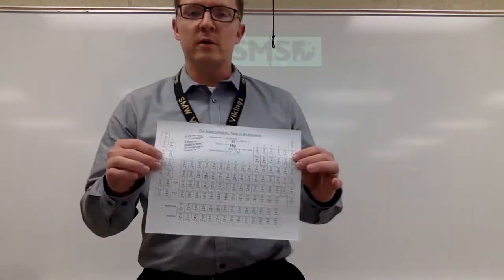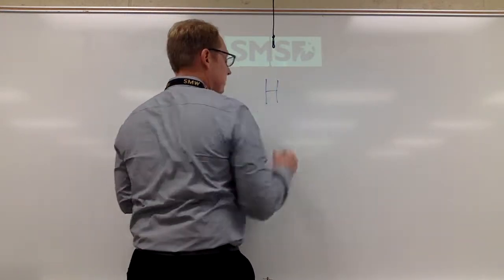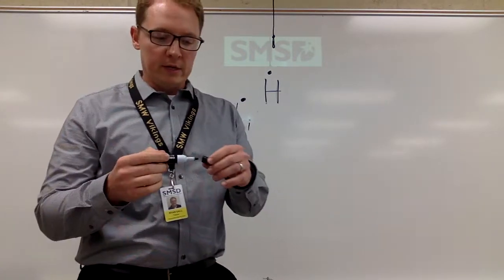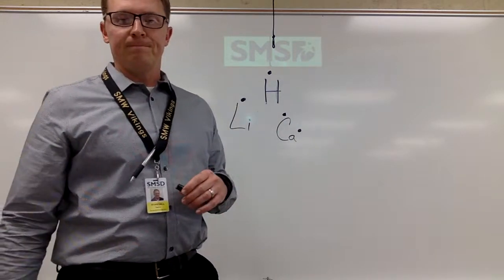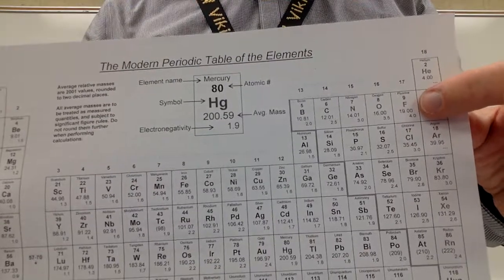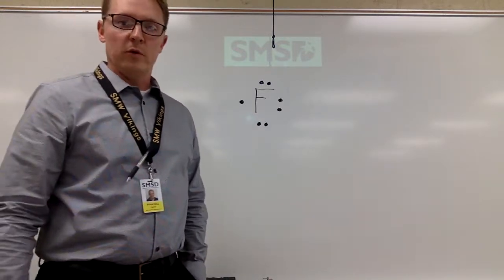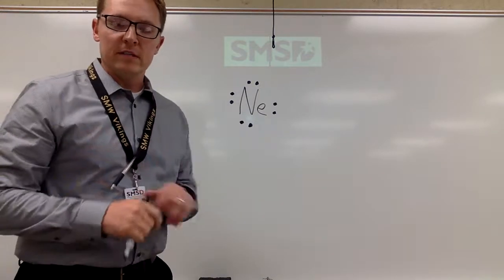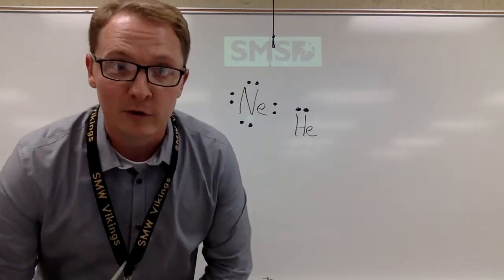Lewis Dot Structure